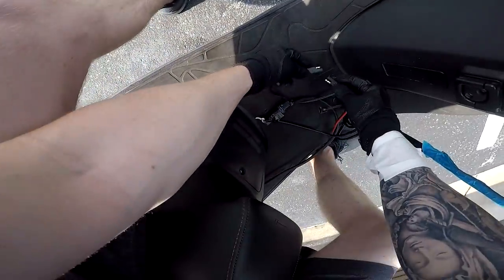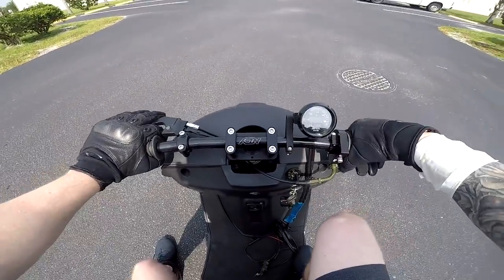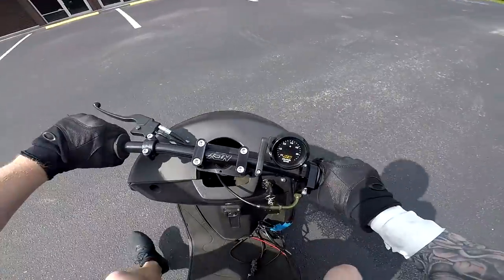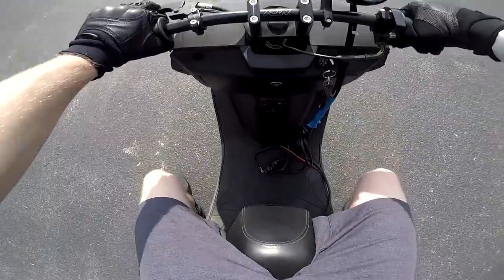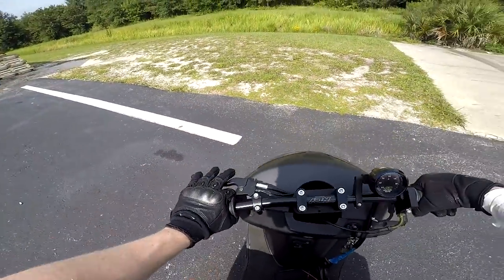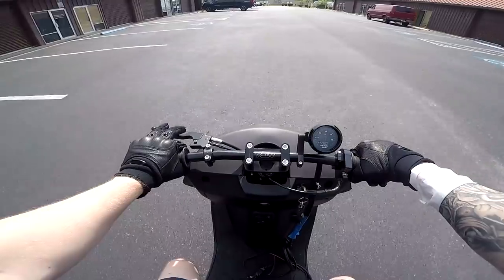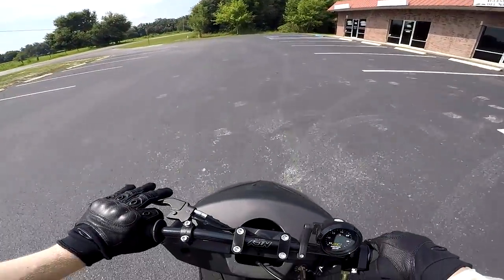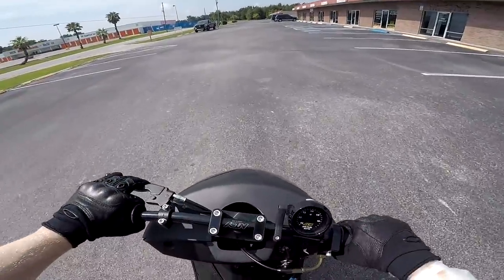First rip on the drag scooter ( half throttle )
finally what you have been waiting for! the first ride! i make a few passes on the 232 at half throttle then 3/4 throttle and find out its super rich and breaking up. cant wait to dial it in and let her rip! REMEMBER THIS IS A SCOOTER for the critics out there.